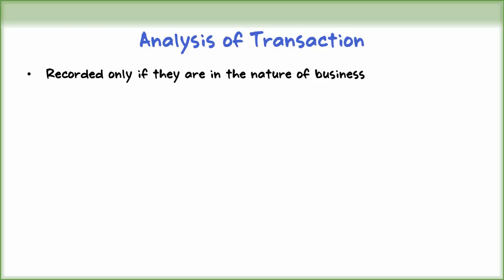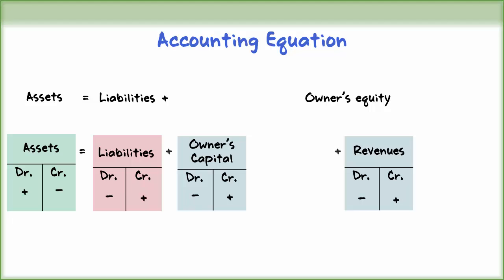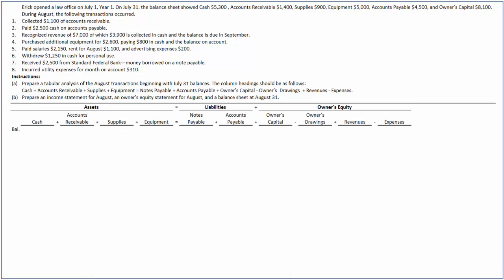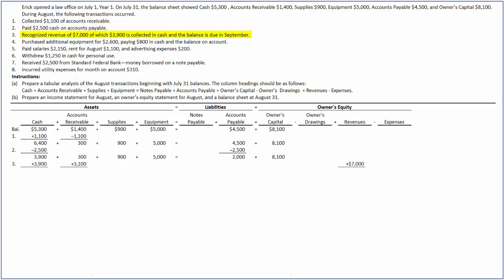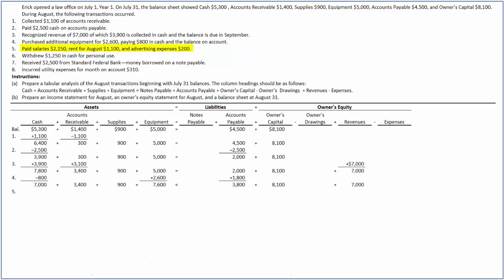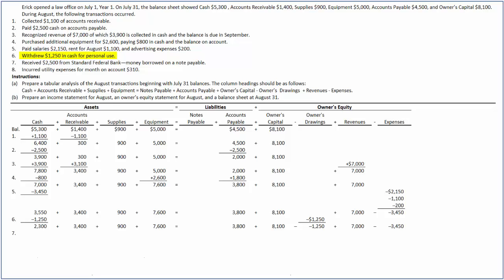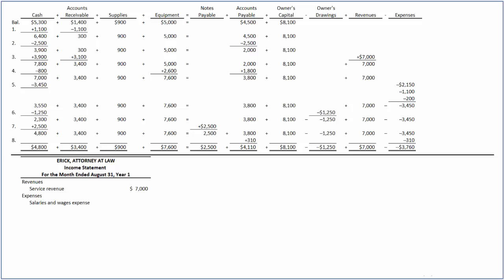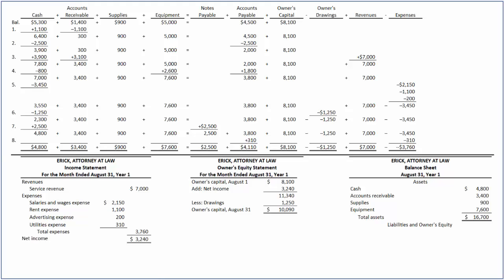How to Analyze Transactions and Prepare Income Statement, Owner's Equity Statement and Balance Sheet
How to Analyze Transactions and Prepare Income Statement, Owner's Equity Statement and Balance Sheet (Accounting Principles)